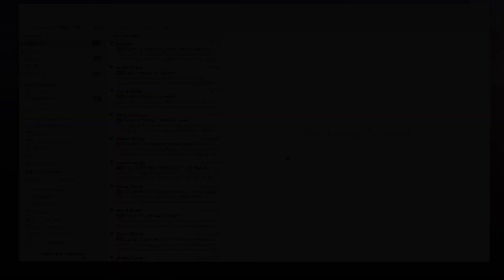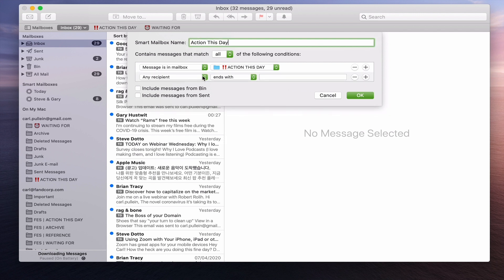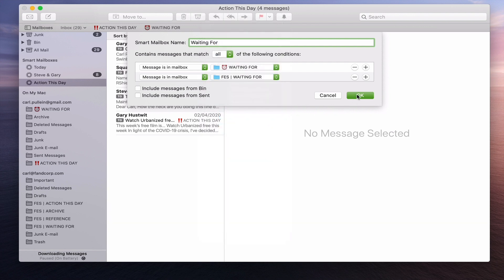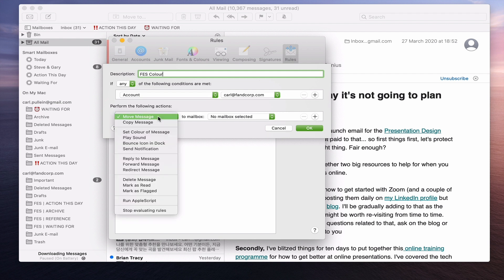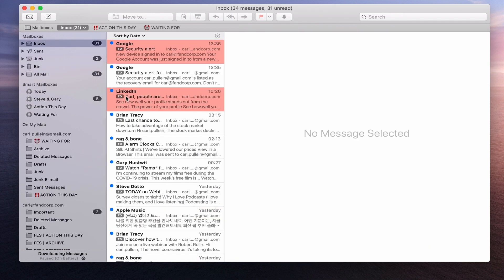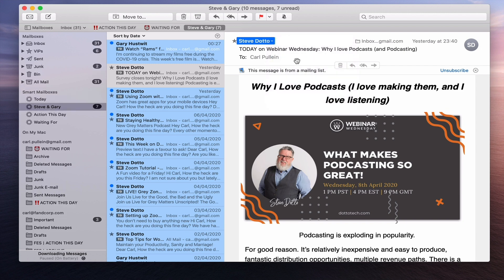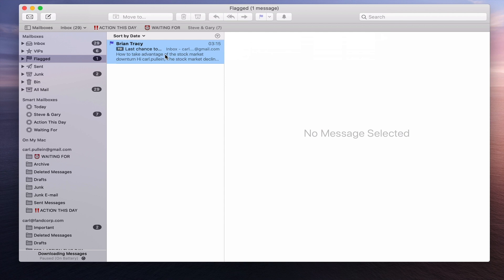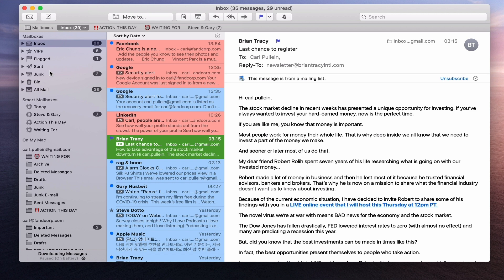2 Apple Mail Tips You Will Want To Use Immediately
Here’s some very powerful Apple Mail Features you will want to set up immediately.

NEW!